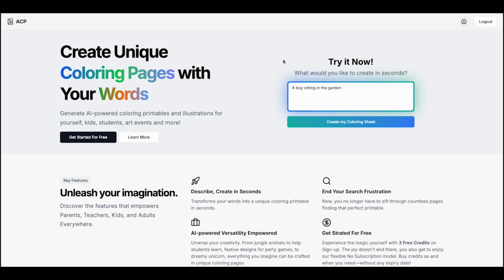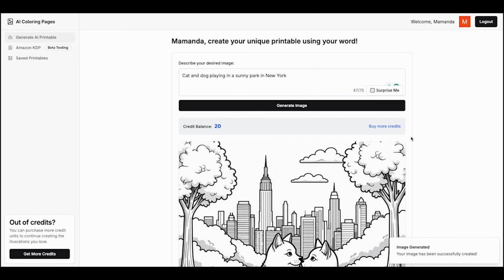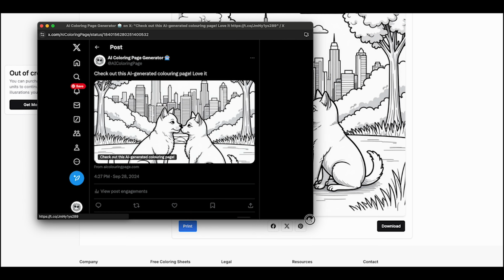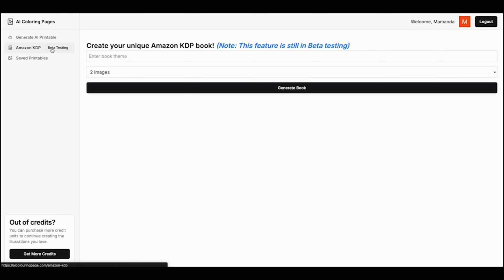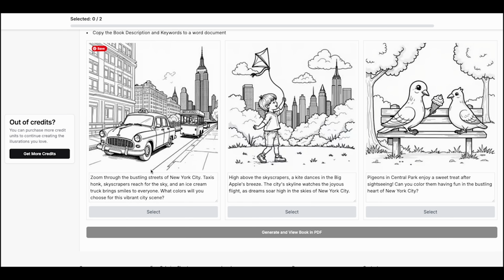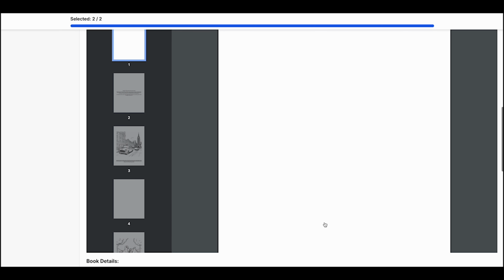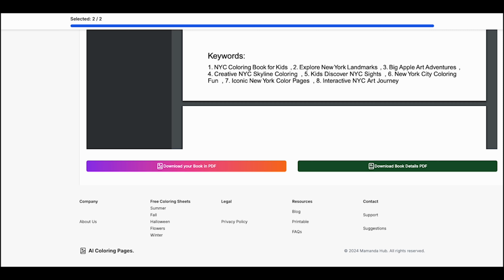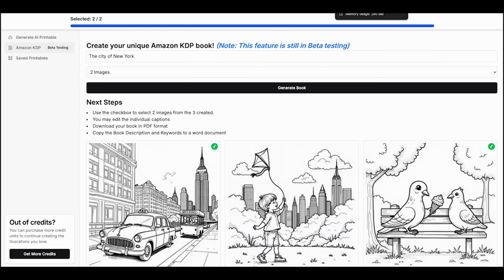Demo: AI Colouring Page App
Learn how to easily generate custom coloring pages and even create a coloring book for Amazon KDP using This tutorial shows you how to use the AI Coloring Pages web application to create fun and unique coloring pages for kids and adults. We'll cover

- Account creation
- Generating images from text descriptions
- Downloading and printing coloring pages
- Creating and downloading a KDP coloring book